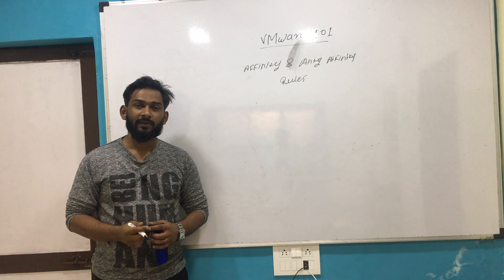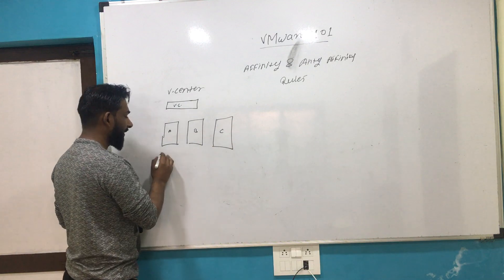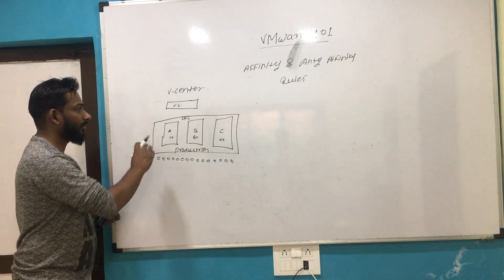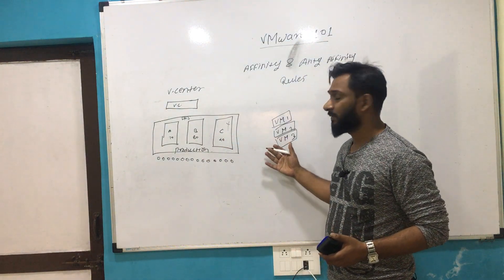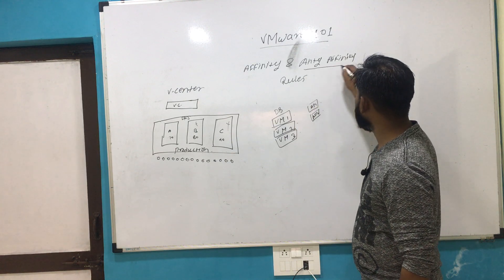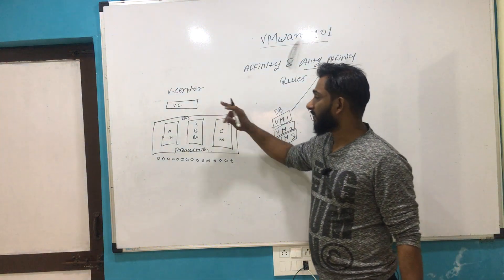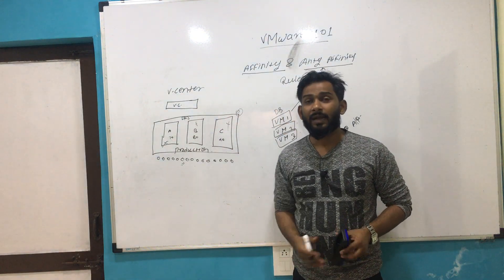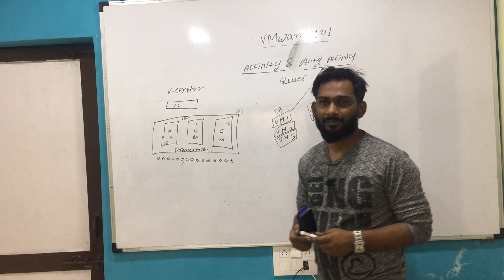VMware 101 - Affinity and anti affinity rules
In this video I am explaining how and why we use VMware Affinity and anti affinity rules in VMware infrastructure.